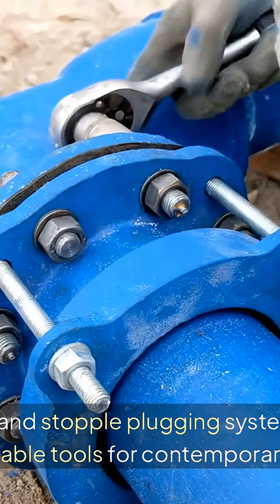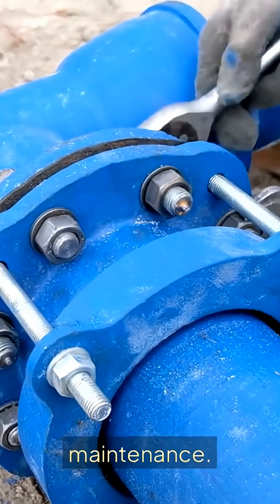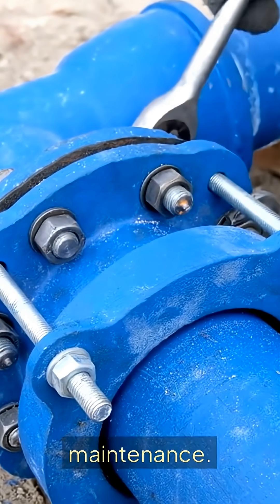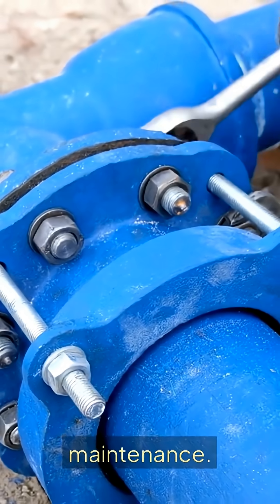Hot Tapping Stopple and Plugging explained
🔧 Hot Tapping Stopple and Plugging System Explained |  Overview 🛠️

In this video, we dive into the Hot Tapping Stopple and Plugging System for A1 Jet Fuel , a critical technology used for safely isolating sections of pressurized pipelines without shutdown. Whether you're in the oil & gas industry, municipal utilities, or industrial piping systems, this method is essential for maintaining flow while performing repairs, maintenance, or tie-ins.

👉 What you'll learn in this video:

What is hot tapping and Line Stopping with stopple & Plugging?

How the plugging system works under pressure

Step-by-step operation and safety protocols

Real-world applications in pipeline maintenance

Equipment overview and live footage of the process

This non-intrusive method ensures minimal downtime and maximum safety, making it an industry standard for live pipeline interventions.

📽️ Perfect for:

Pipeline engineers

Maintenance crews

Industry professionals

Engineering students and curious minds